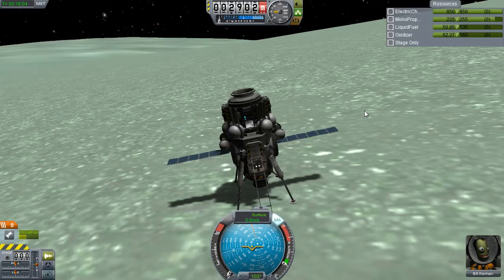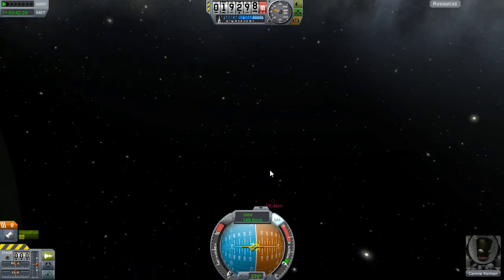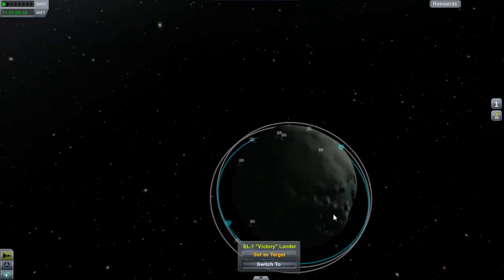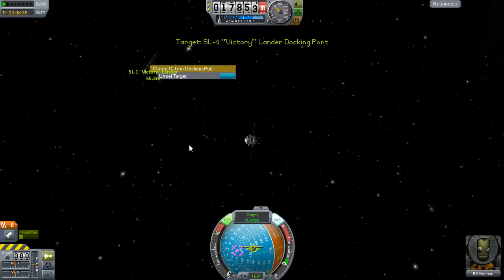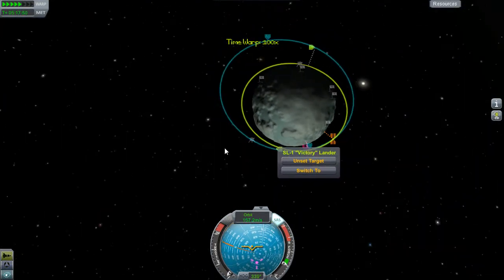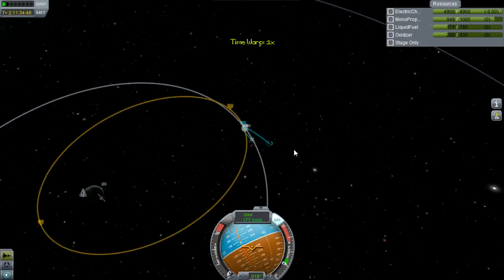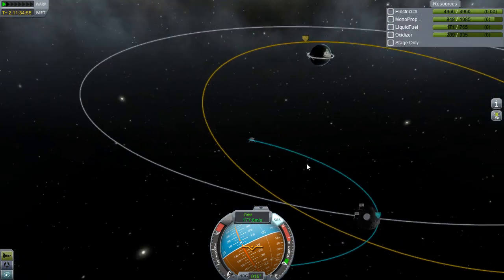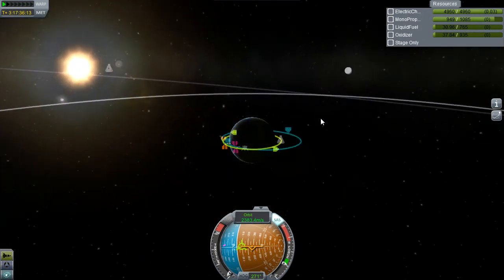Trains in Space! (KSP Ep. 040: Heavy-Duty Science Moving)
Now... If only I had some parachutes.